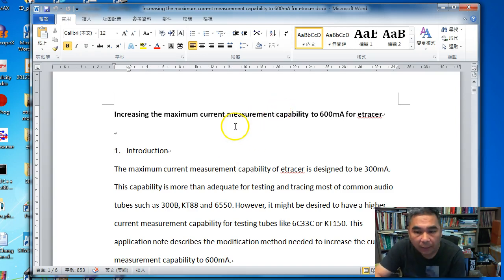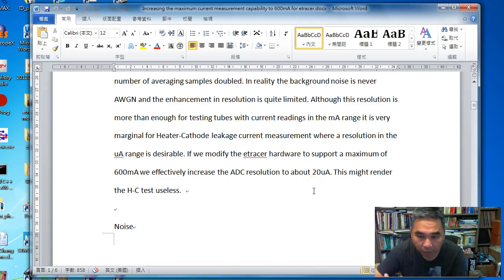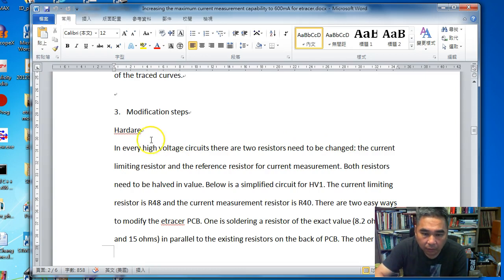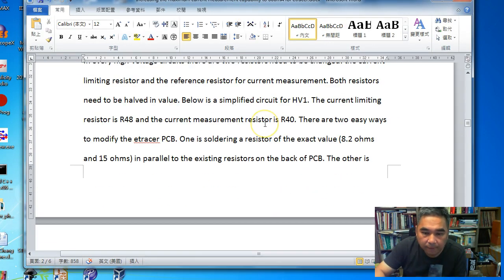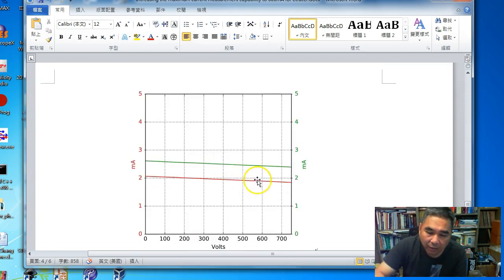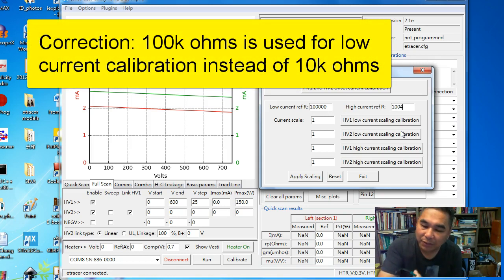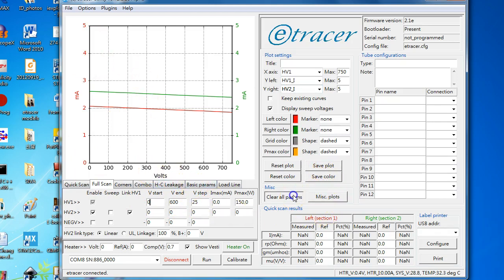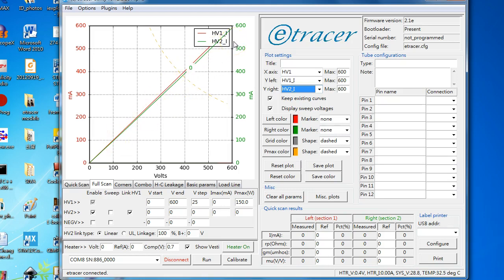etracer - Increasing the current measurement capacity to 600mA (2X)